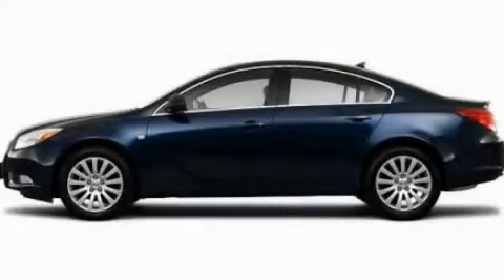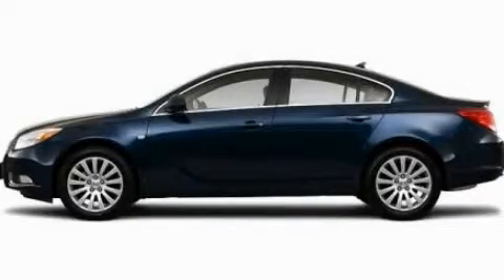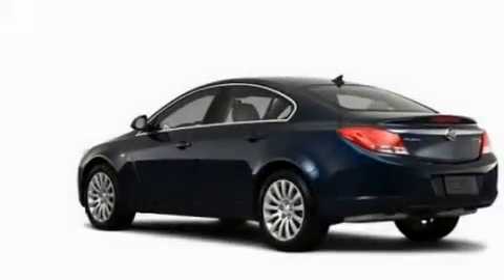2011 Buick Regal MI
Year : 2011

 Make : Buick

 Model : Regal

 Engine : 2.4L 4

 Trans . : Automatic

 Exterior : Copper

 Interior : Tan

 4000 W. Highland Rd.